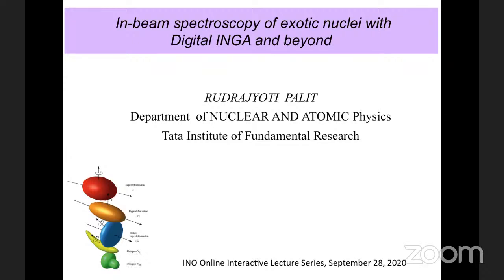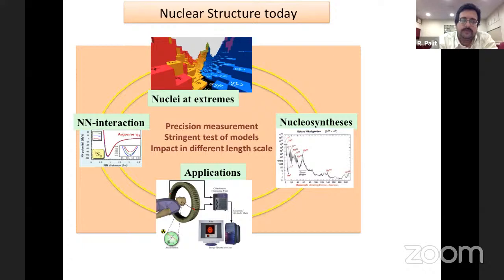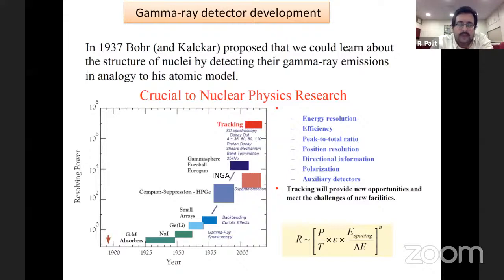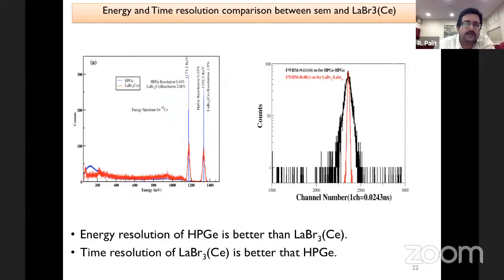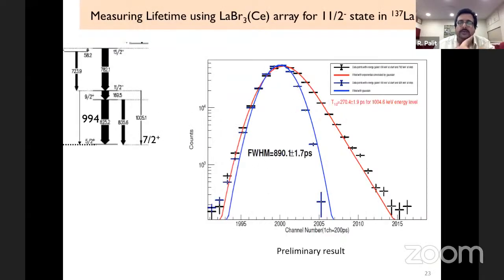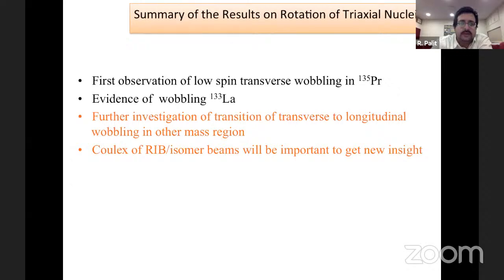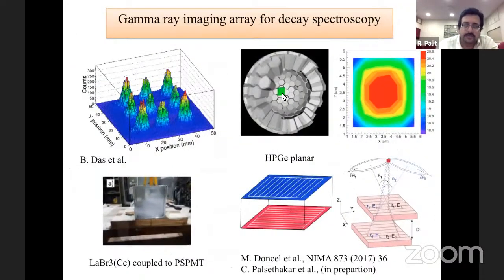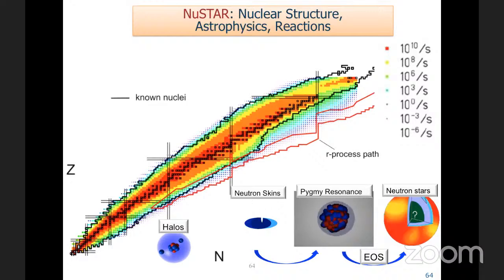In-Beam Spectroscopy of Exotic Nuclei with Digital INGA and Beyond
Prof. Rudrajyoti Palit, TIFR, Mumbai